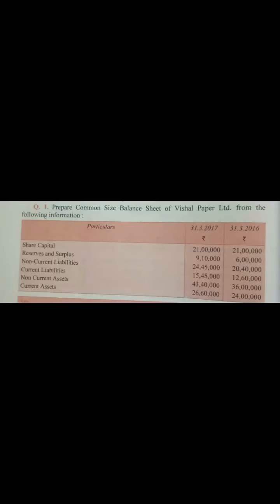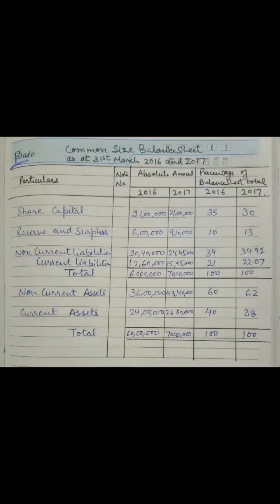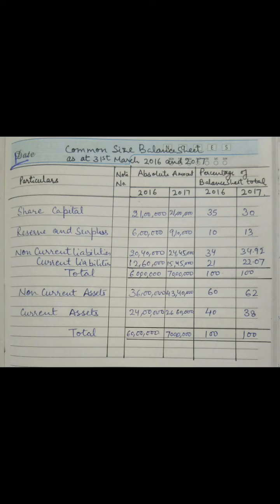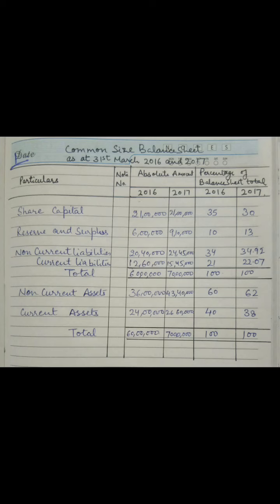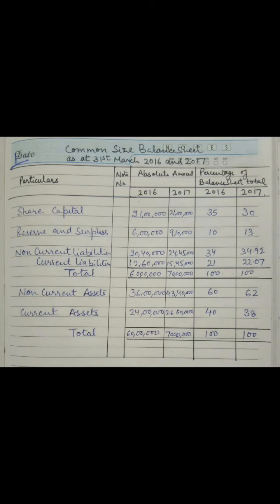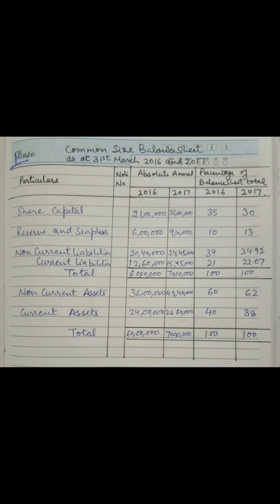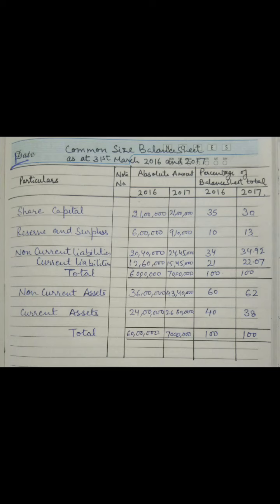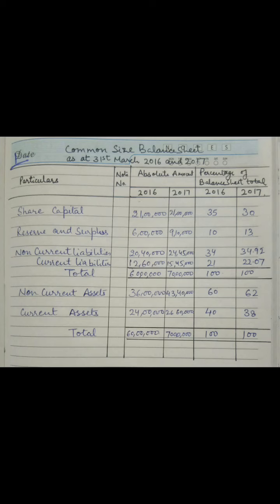Common Size Balance Sheet